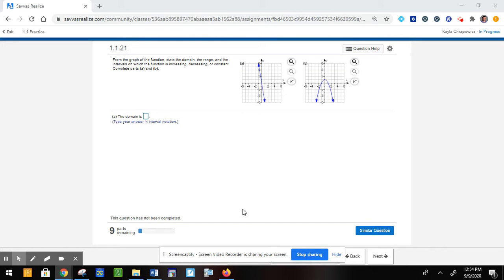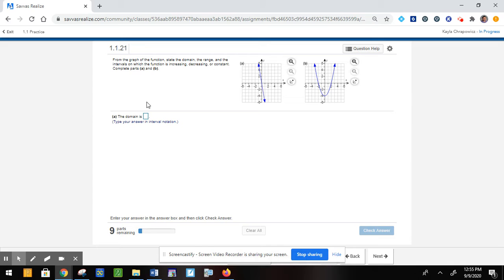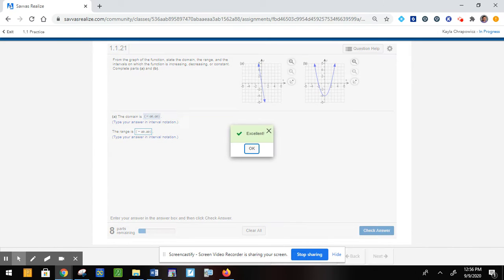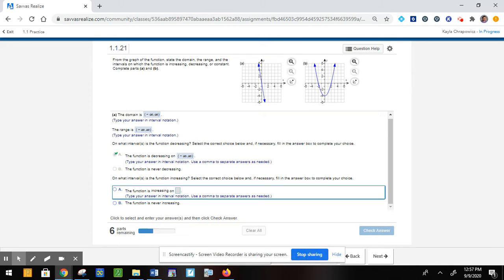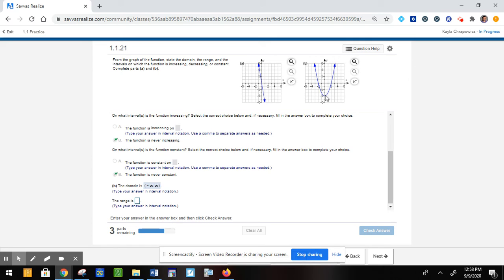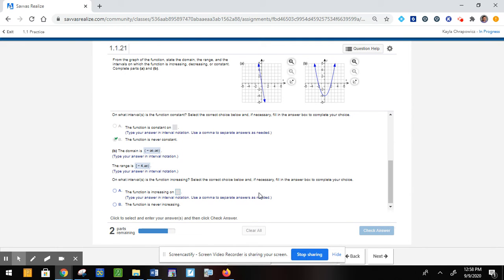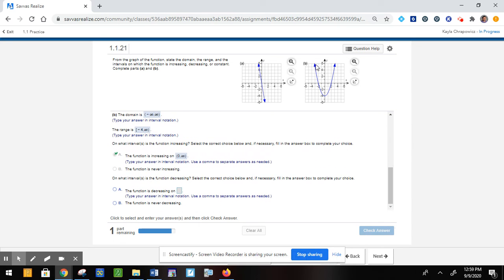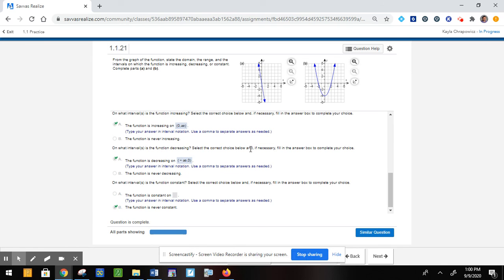Savini - Algebra 2 - 1.1 Practice #10